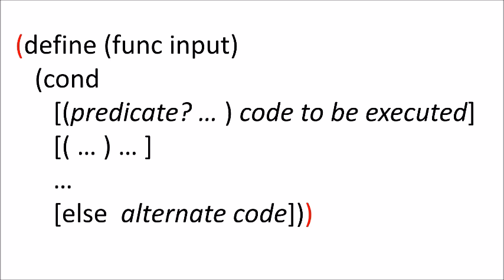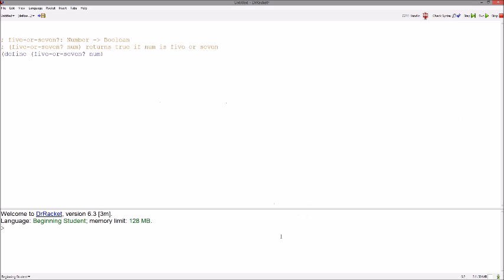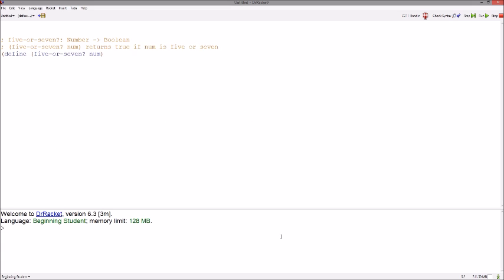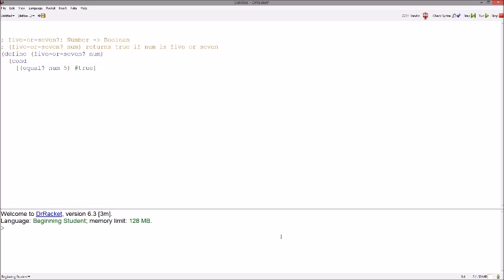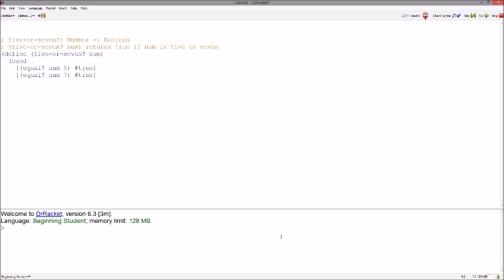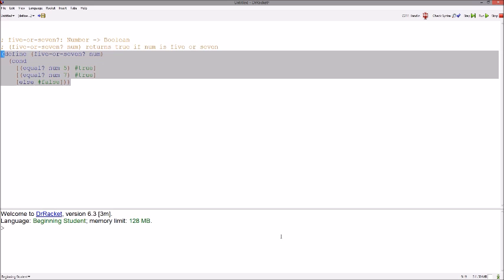Syntax Series: cond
This is a short video introducing the syntax and a little bit of the concept of the function cond.